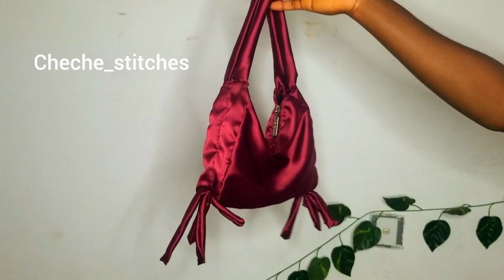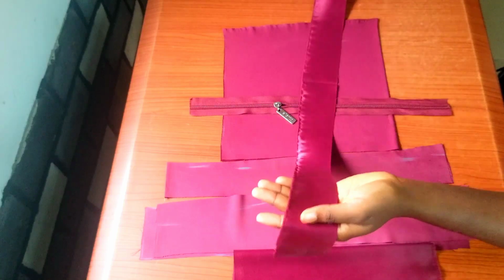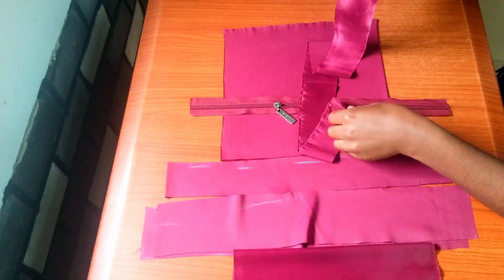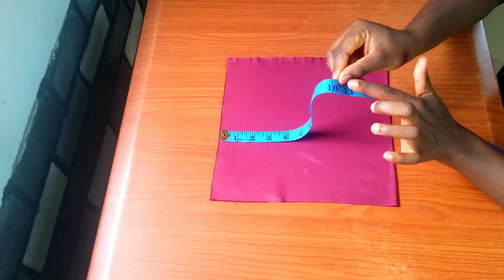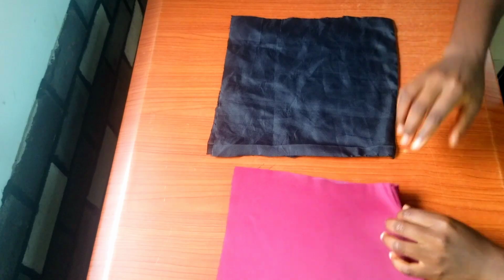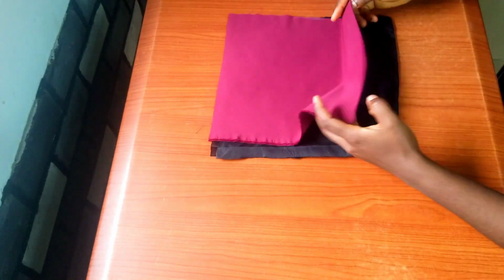HOW TO MAKE A STYLISH SATIN BAG l BAG MAKING TUTORIAL 2025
Song: Memories
Artist: Owl Nest